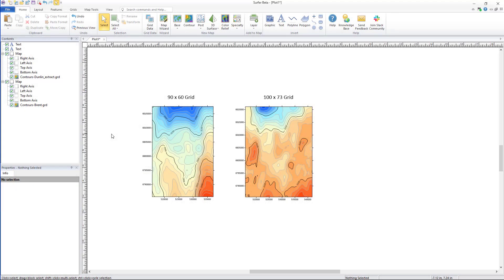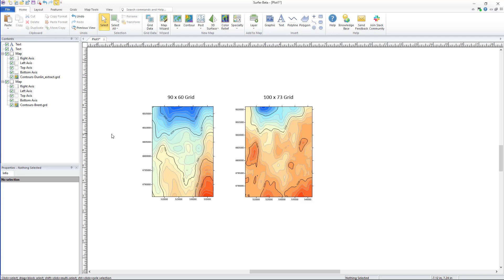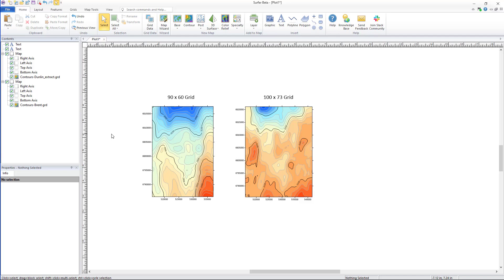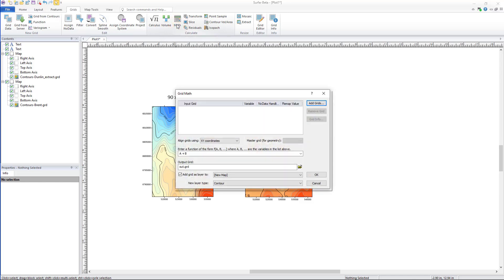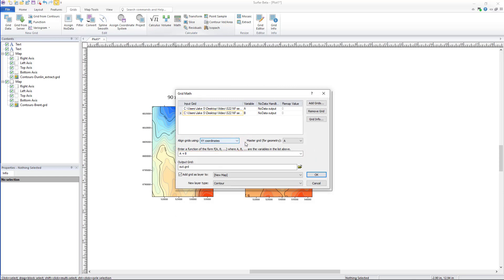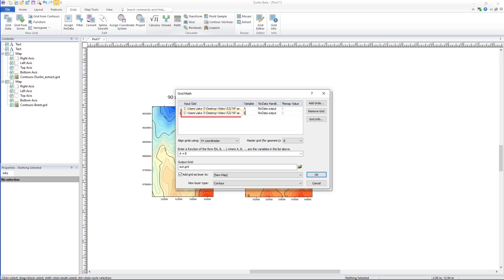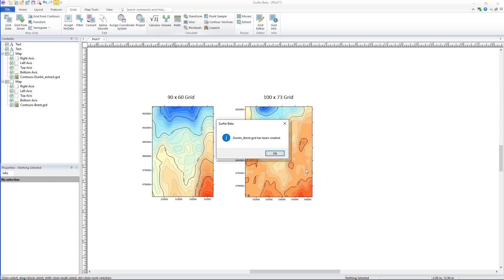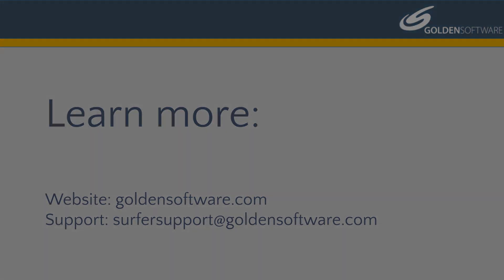Surfer New Feature: Use Grid Math and Grid Volume on Grids with Different Geometry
Do you need to perform mathematical calculations using one or more grid files? Or determine the volume between an upper and lower grid surface? These calculations were always possible in Surfer but only between grid files with identical geometry – a rarity in the real world. Surfer now allows users to perform these calculations with grids of different sizes and different X and Y value extents!

Learn more new workflows at the Surfer new feature video series